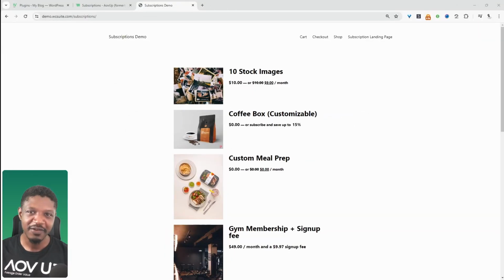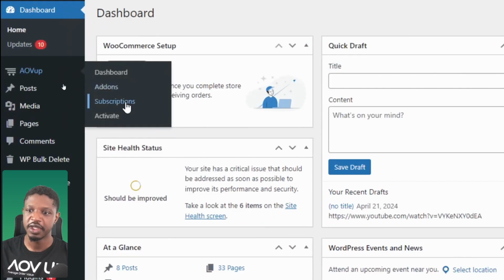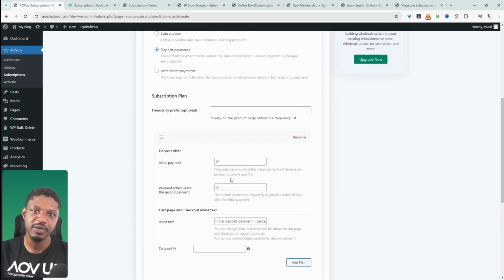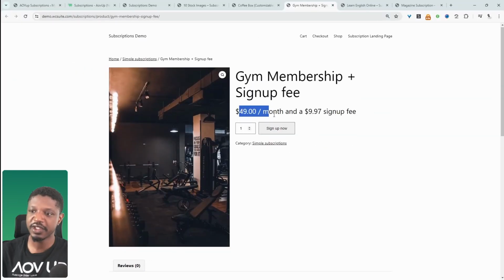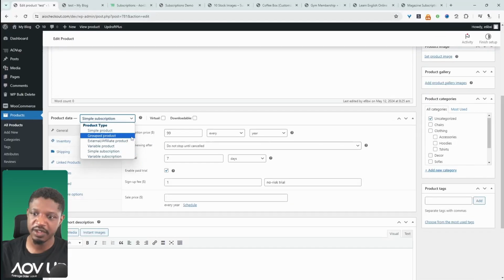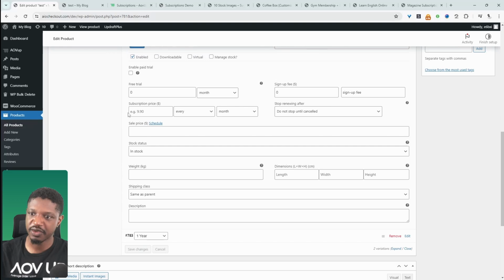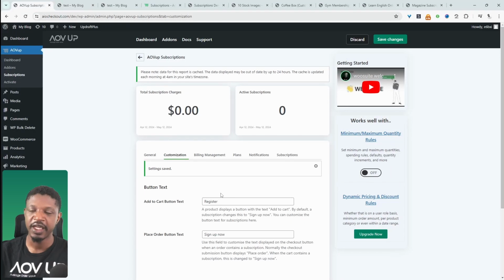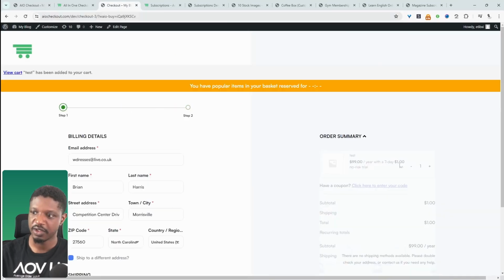Subscriptions for WooCommerce (Easy Setup 2024)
We'll look at some of the best Woo subscription alternatives, which are more feature-rich and easier to use.

00:00 Intro
00:05 Overview
00:47 Where to download the plugin
00:57 General settings
01:18 Types of subscription capable
02:52 Simple subscription
03:49 Variable subscription
05:11 Rename subscribe button
05:30 Add direct subscription link